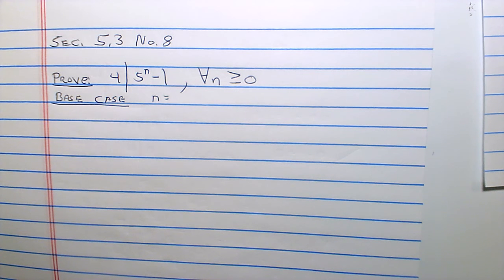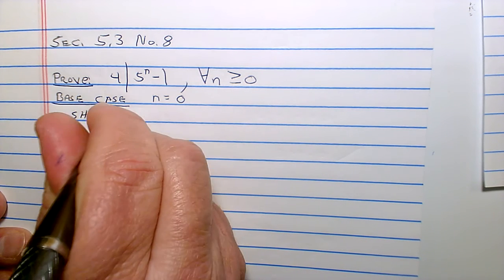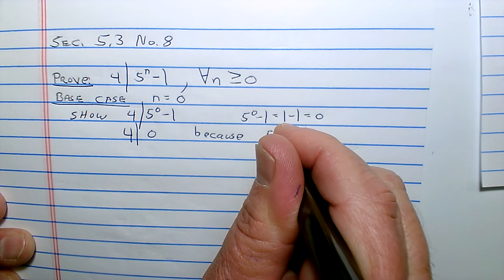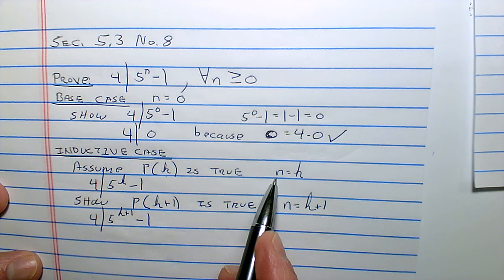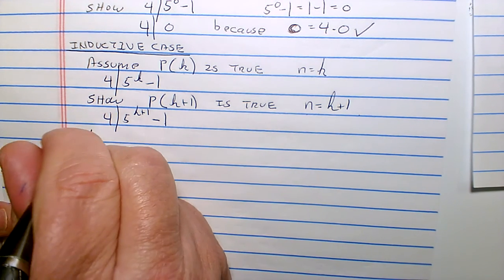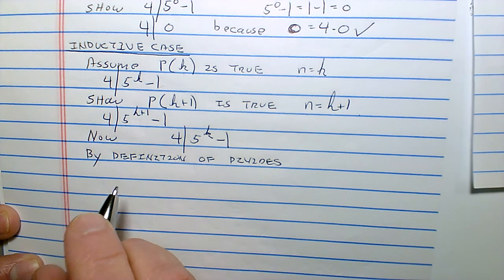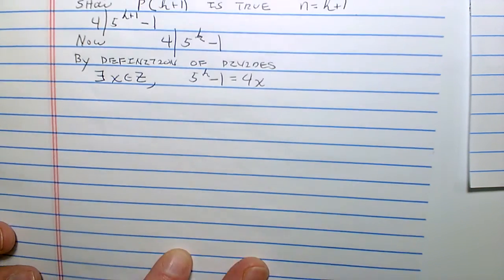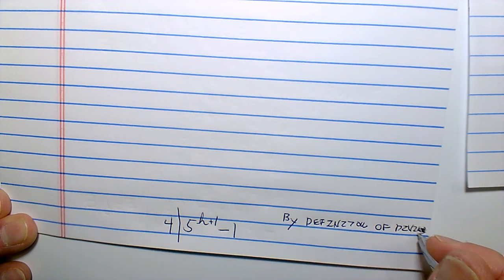Sec5 3 1 Divides Proof